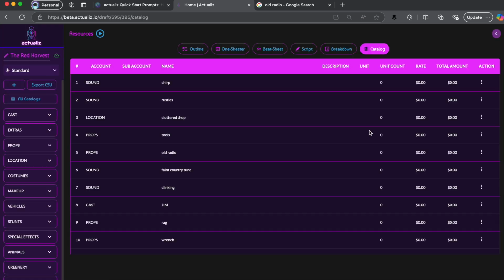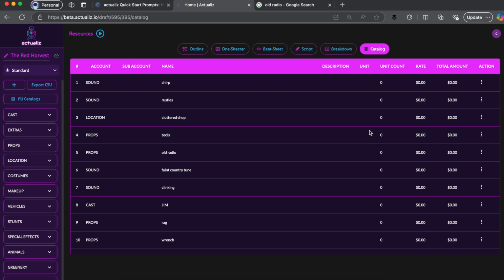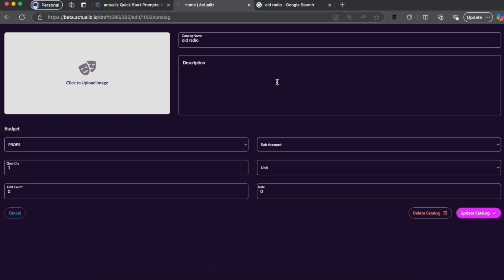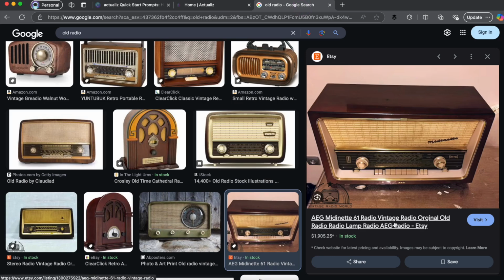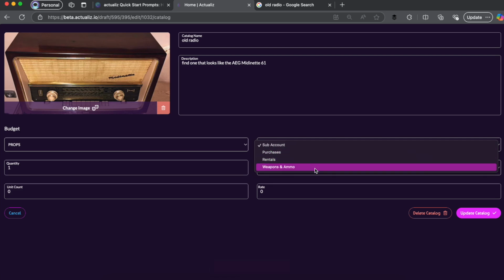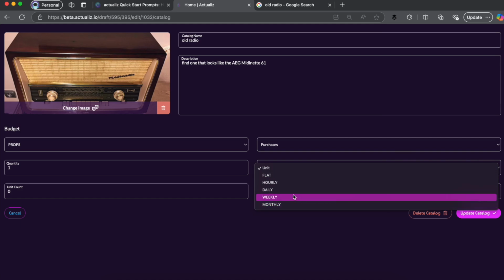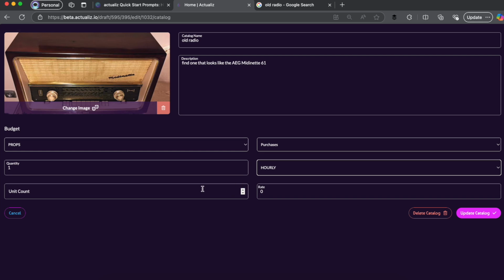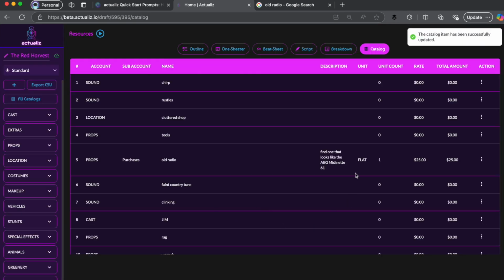How To Create a Film Budget & Catalog for Movies w/ actualiz Screenplay Generator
Part of film preproduction includes building a catalog and budget for the film. A catalog is a list of all the items, cast and crew needed to film, and the budget is the total cost and pay schedules (daily, weekly, flat rate etc) for those items and people.

Many indie filmmakers don’t have the budget to hire a line producer specifically to build a budget out, which means the filmmaker needs to do this themselves.

Learn how to use actualiz to start building a catalog and budget for your film project.

actualiz is a movie script generator that cn create 30+ pages of formatted screenplay in minutes. Then use our script writing software to complete your project.

actualiz also include a full suite of filmmaking software tools
* One Sheet Generator - actualiz generates professional one sheeters to help quickly summarize your film
* Beat Sheet Generator - actualiz generates beat sheets to help keep your screenplay structured
* Screenplay Generator - actualiz generates 30+ pages of formatted screenplay in minutes
* Script Editor - Write, rewrite and edit your screenplay with professional script writing software that formats your screen to industry standards
* Character Builder - Flesh out your character's details and backstories and watch them come to life on the page
* Script Breakdown - Tag and breakdown your script with ease
* Film Production Catalog - Begin preproduction by building a budget from your breakdown